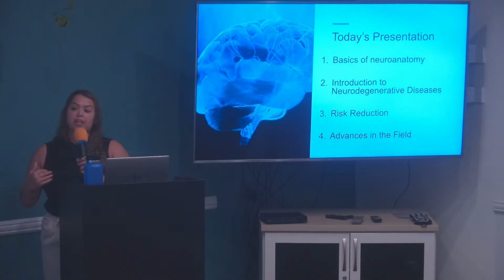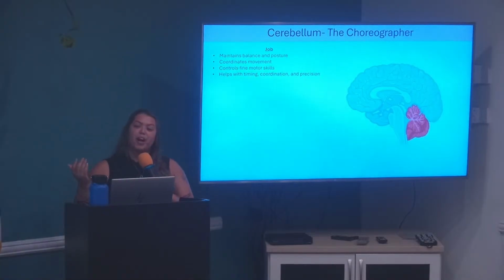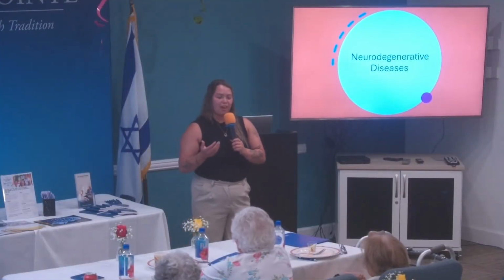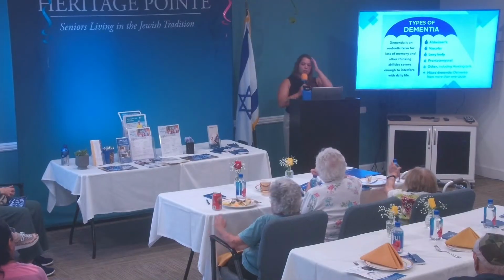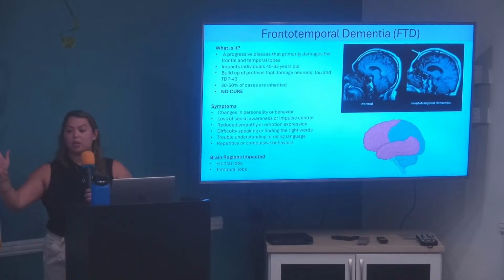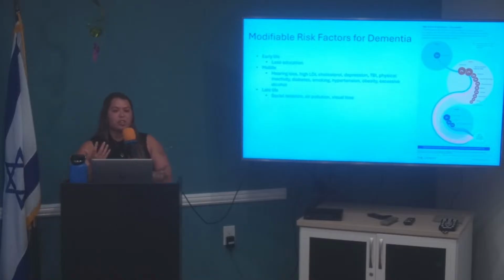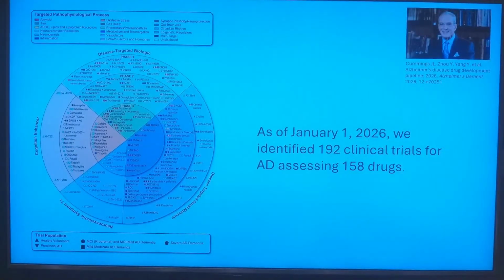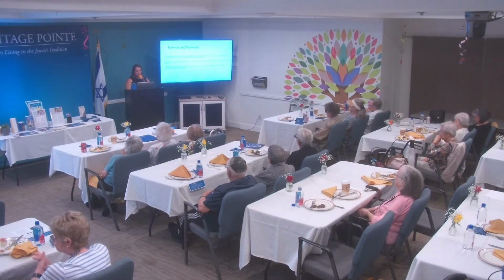Understanding the Aging Brain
Join us for an engaging educational presentation by UCI MIND researcher Justine Silva on the basics of neuroanatomy and neurodegenerative diseases.